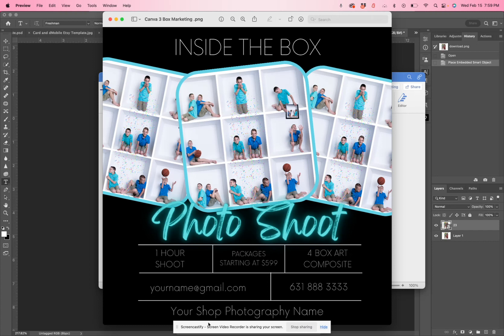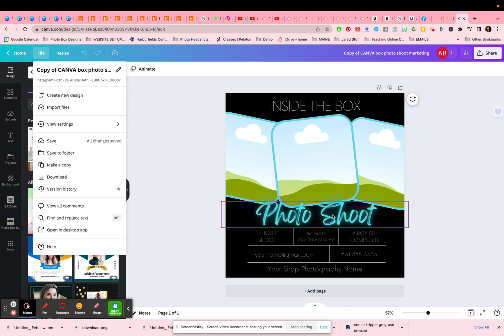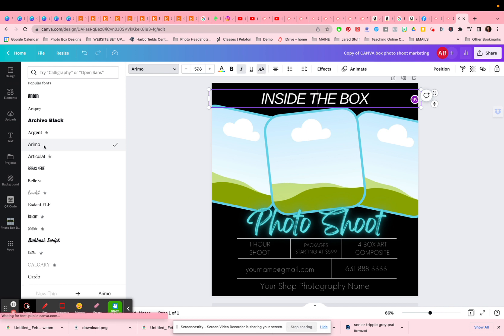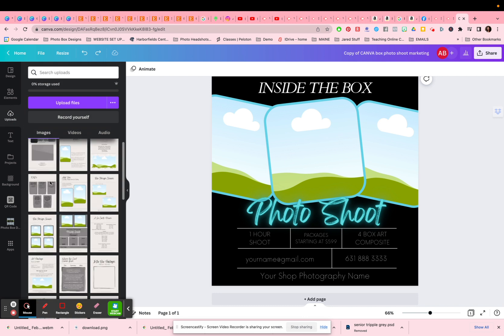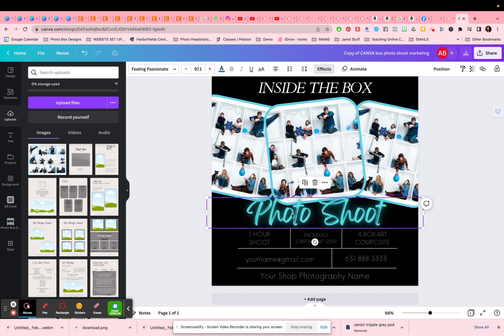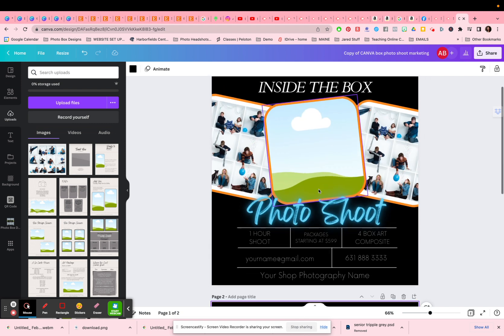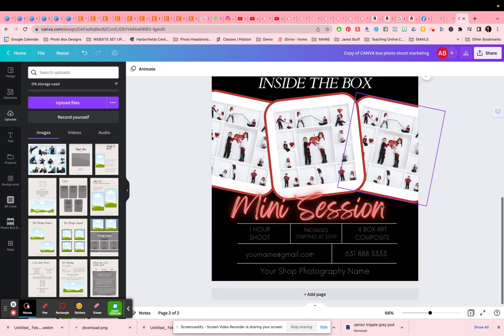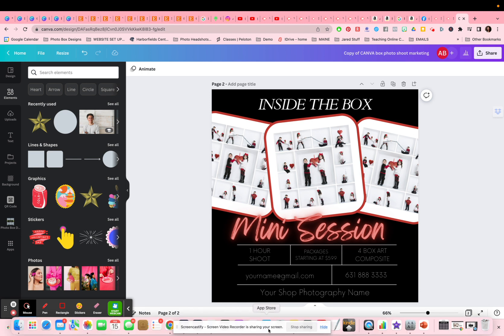Canva In the Box Marketing Template Tutorial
This tutorial demonstrates Photo Box Designs Canva Marketing template for In the Box Photography.

Get a Free 3 Box white grid when you sign up for our newsletter

*Please note the Free 9 Box Photoshop template has change to a 3 Box Template

Join the “Inside the Box Photography Photography and Photoshop” Facebook group and GET a 3 Box Photoshop Template FREE!